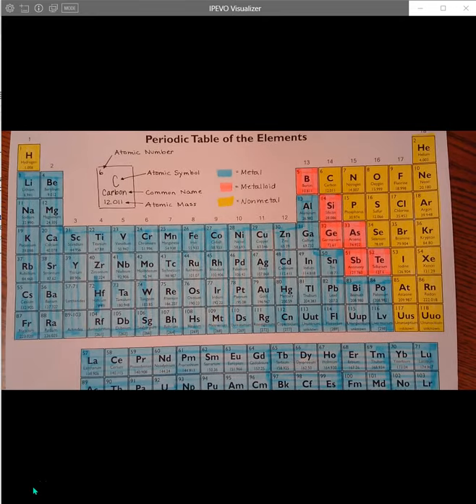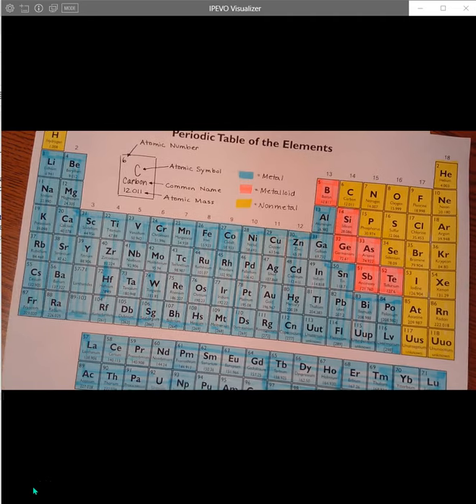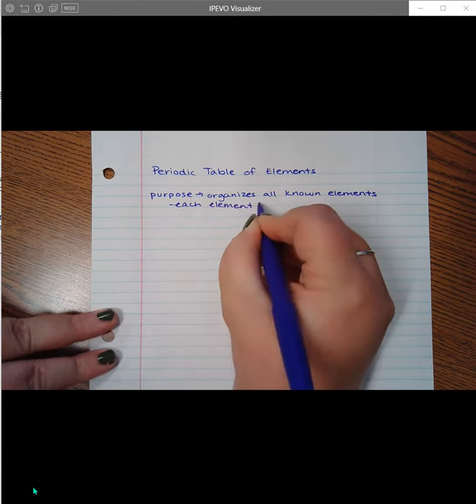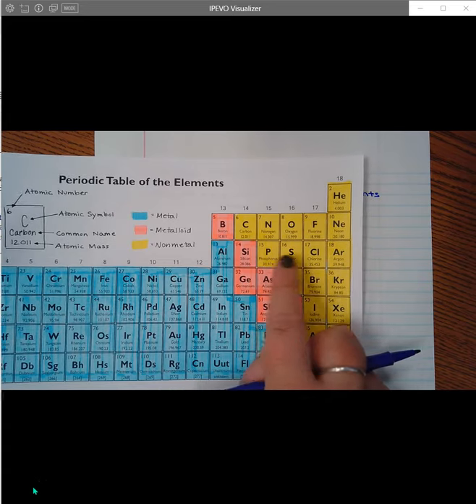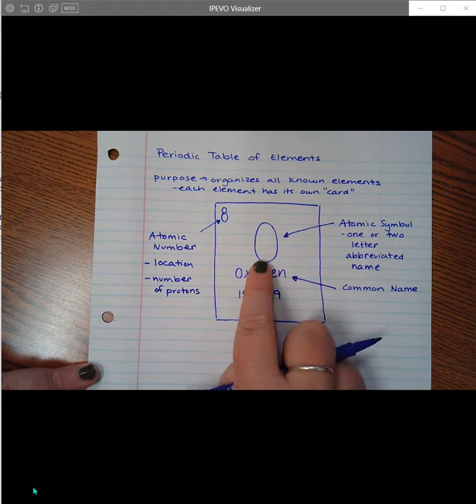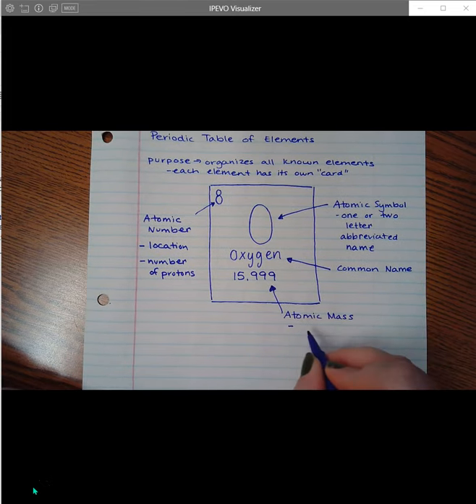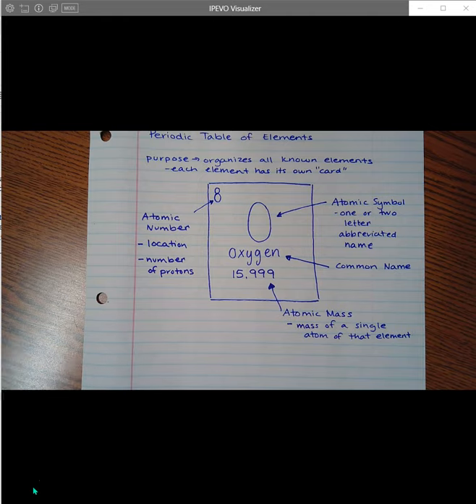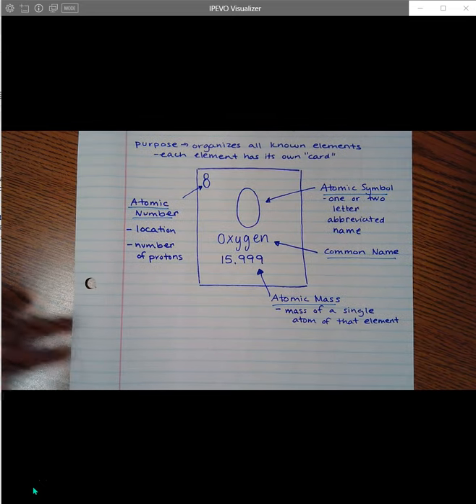Periodic Table Notes